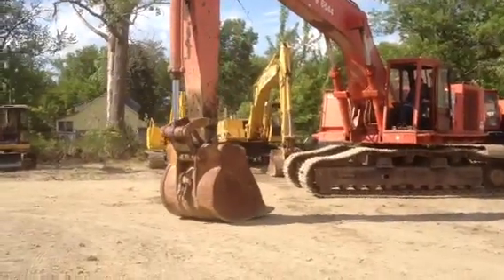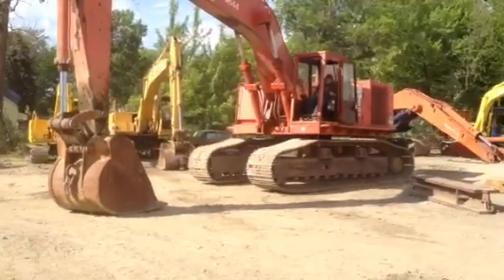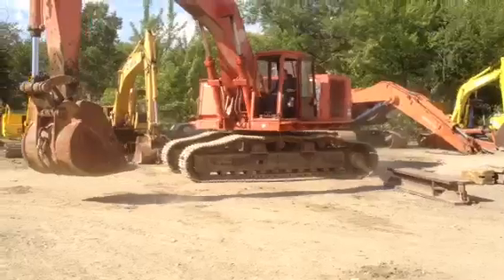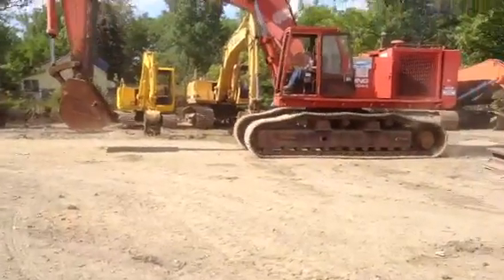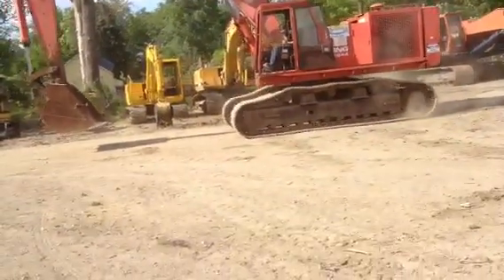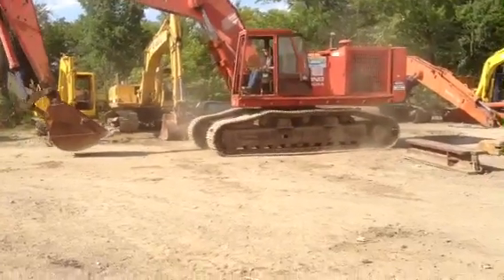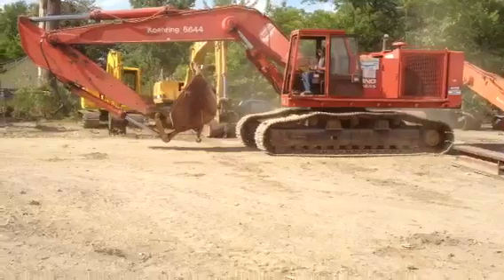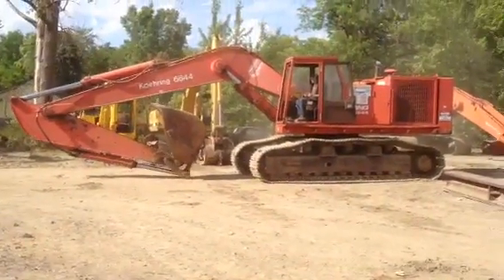Koehring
Koshering 6644